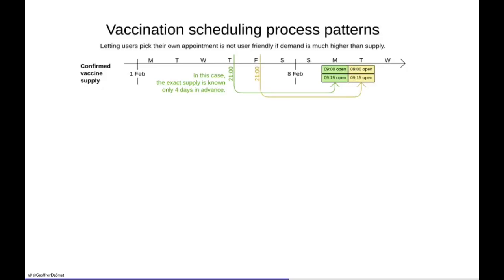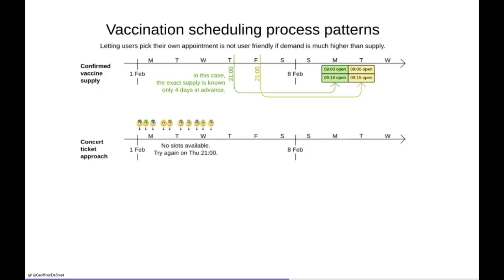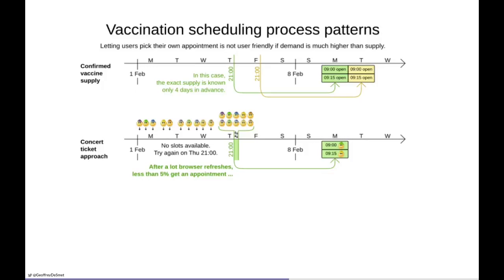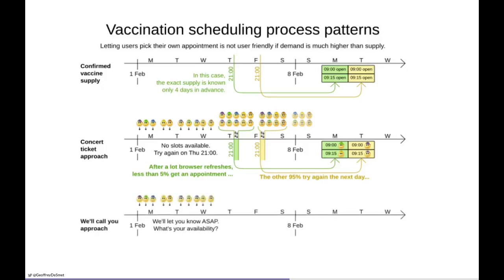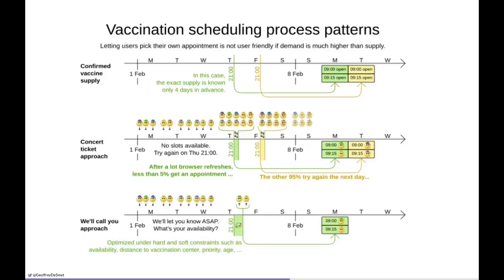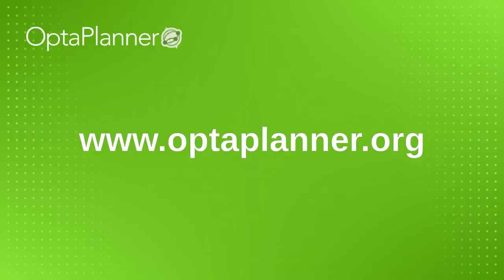User friendly vaccination appointment scheduling